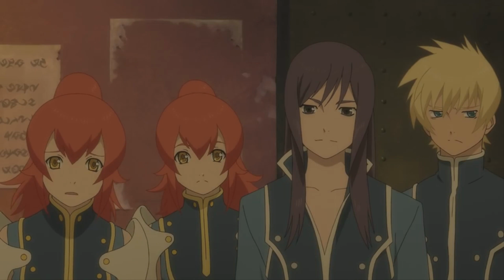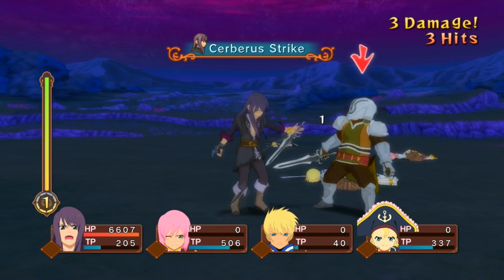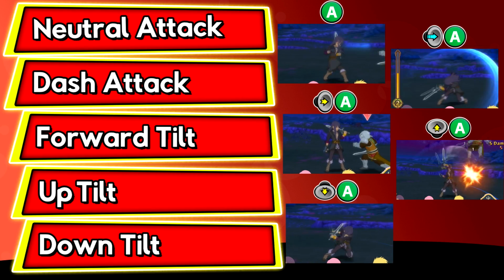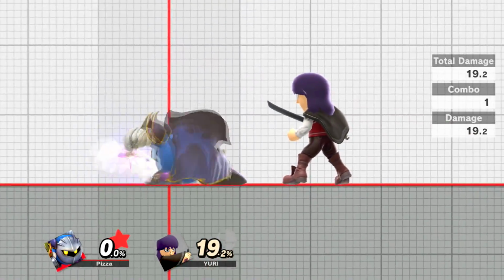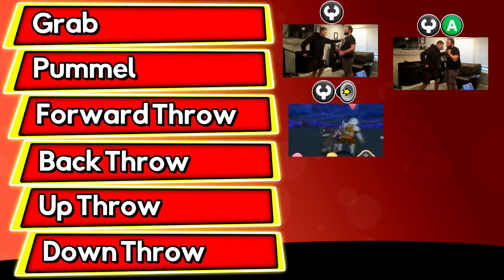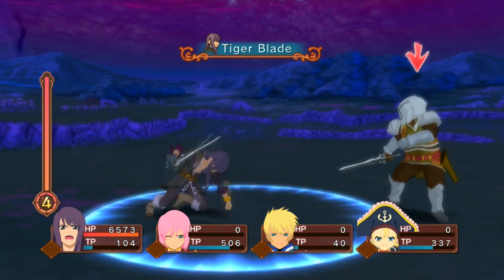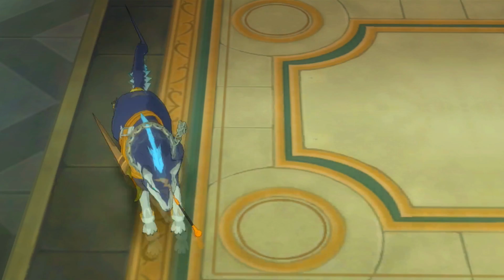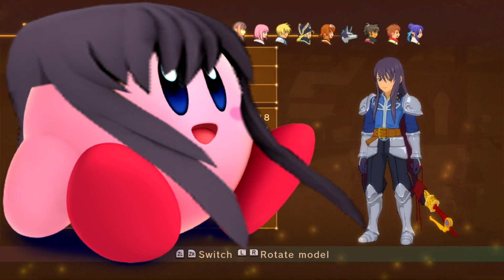Yuri FOR SMASH! (Character Moveset Concept #21)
What if Yuri Lowell from Tales of Vesperia was in Super Smash Bros.?